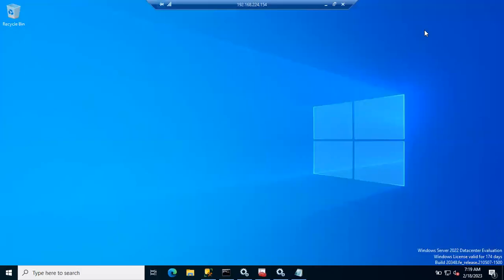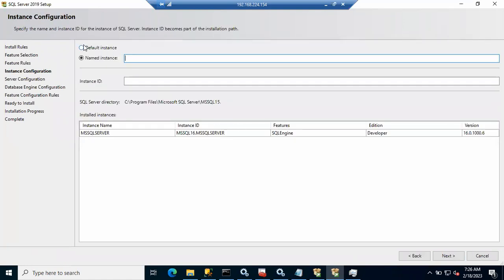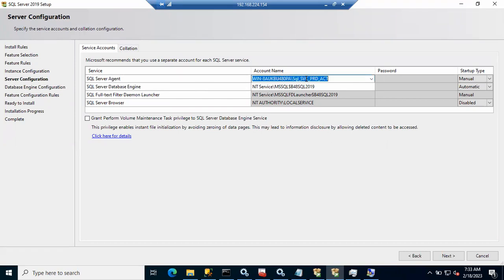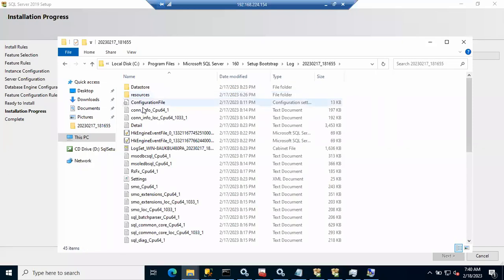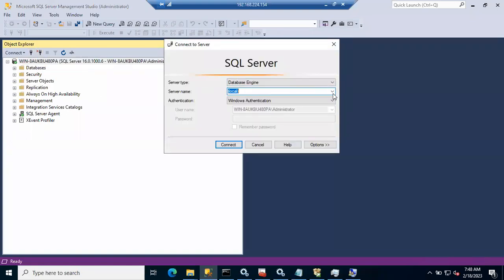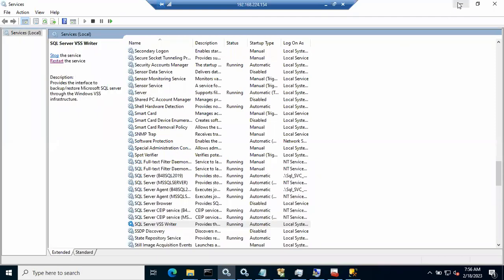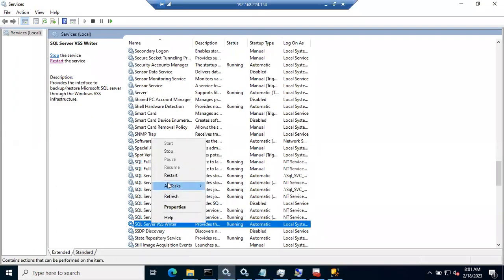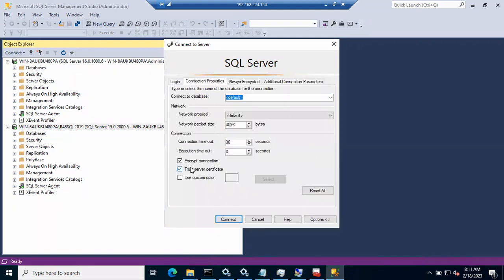Sql DBA Batch 48 Class 8 Install Sql Server 2019